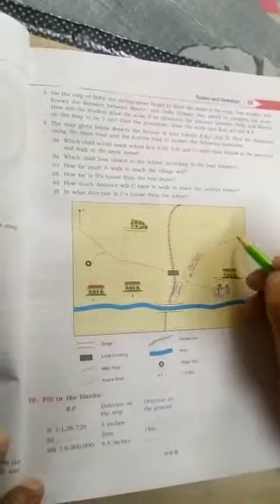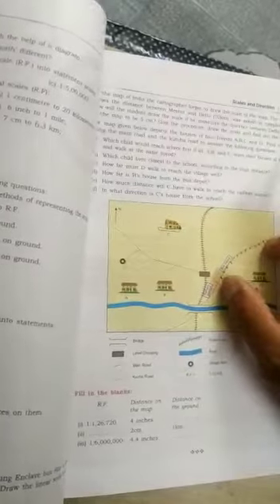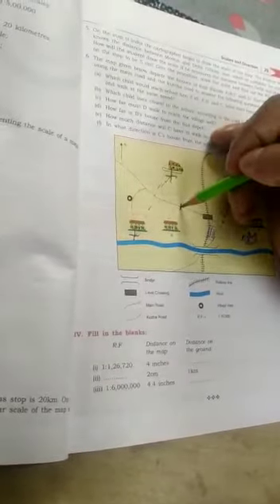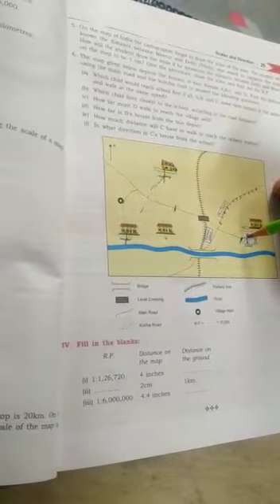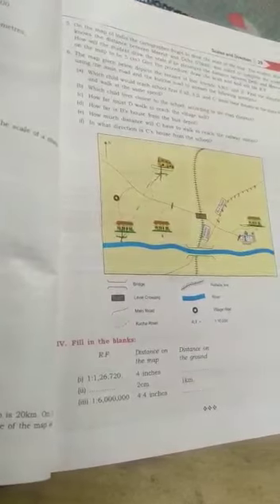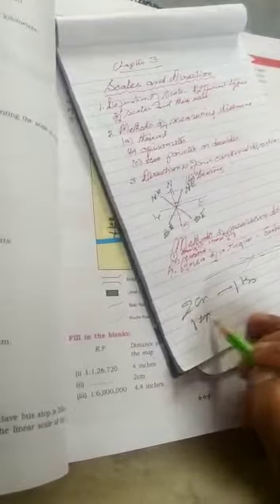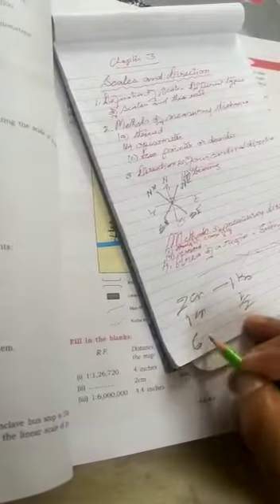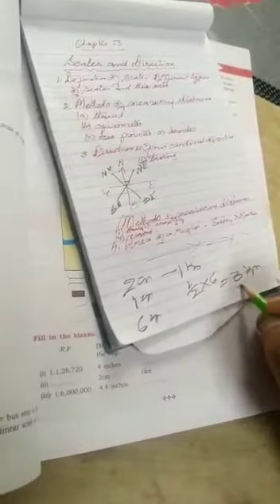Std-x Total Geography Chapter 3